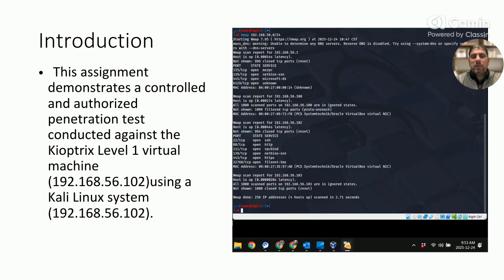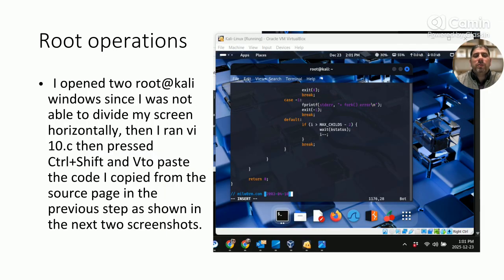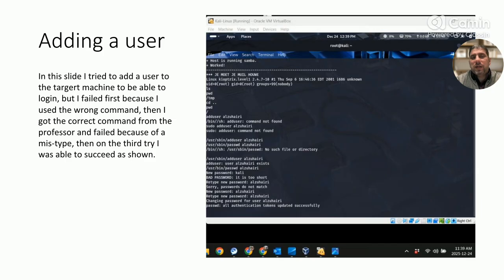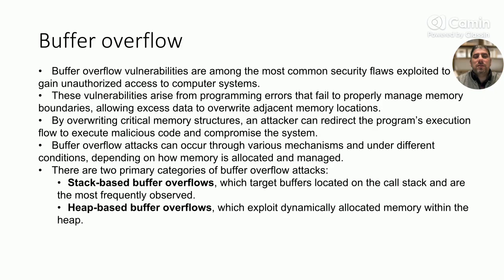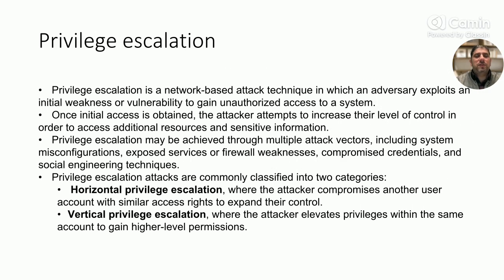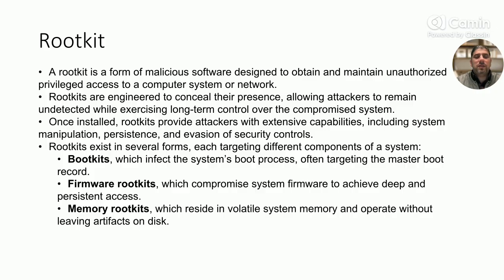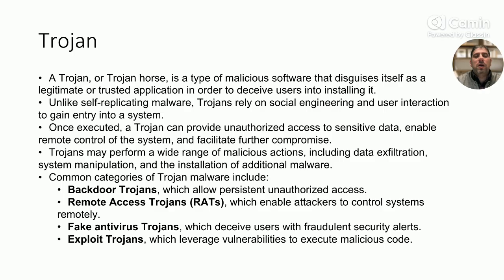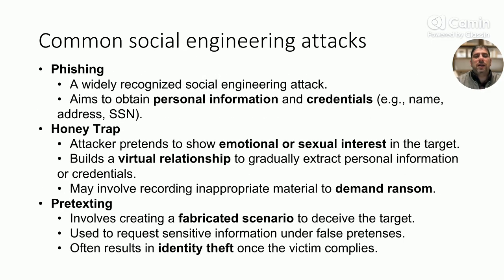Penetration testing and Risk management